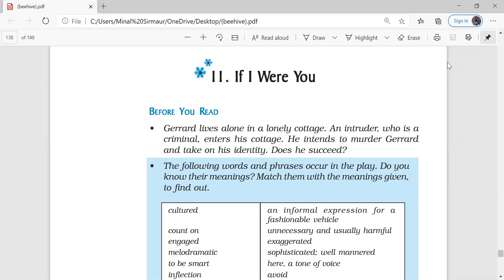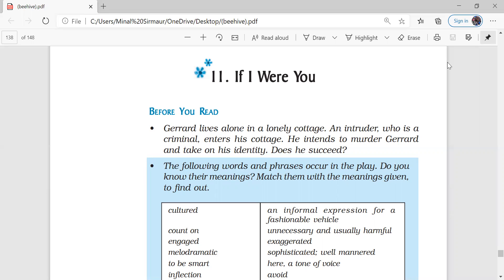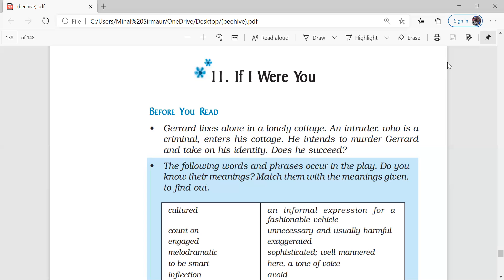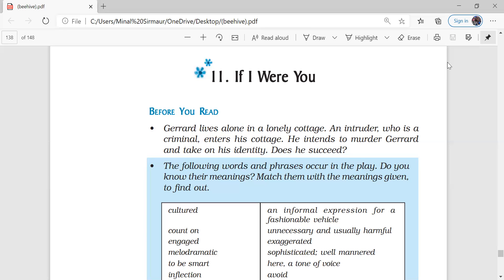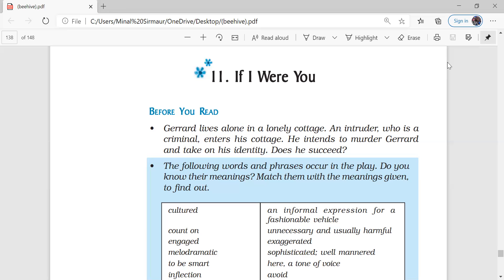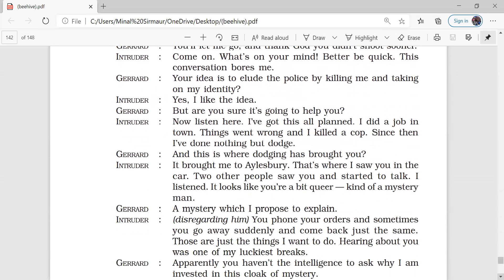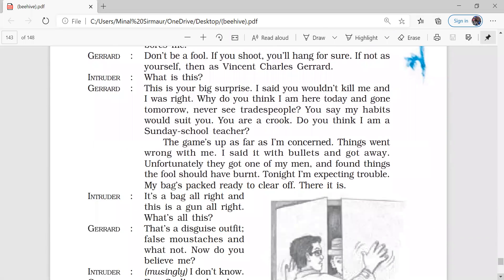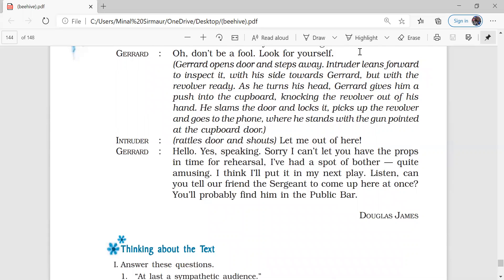ENGLISH_If I Were You _BEEHIVE